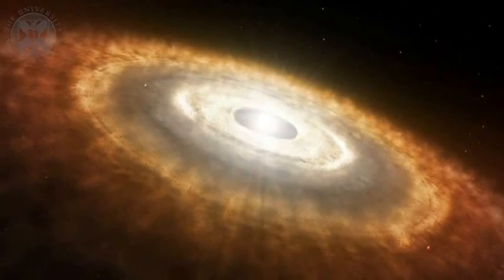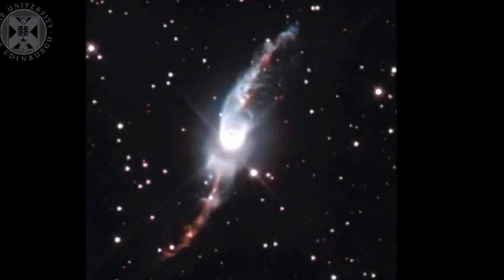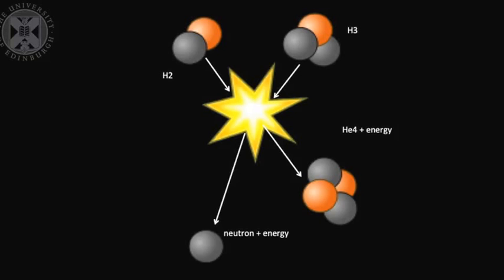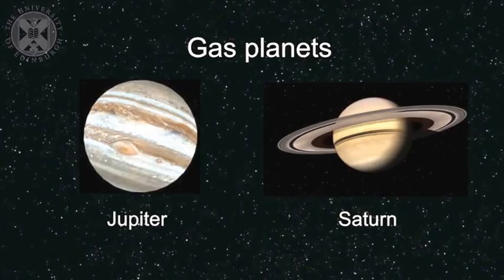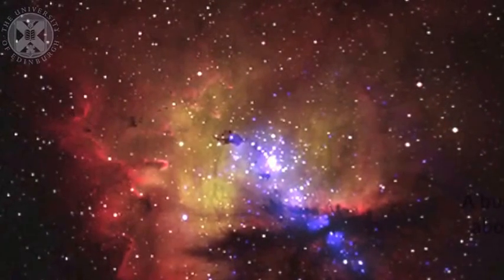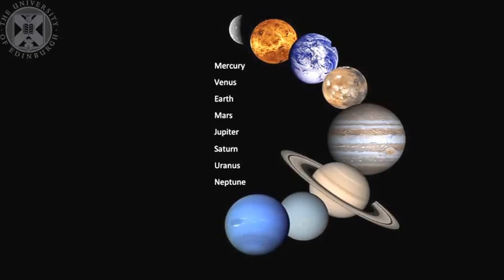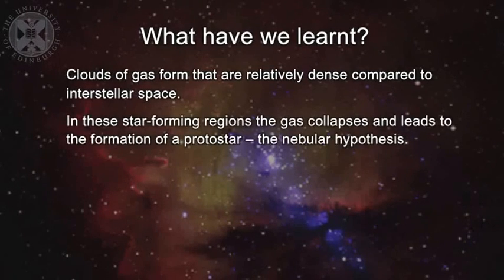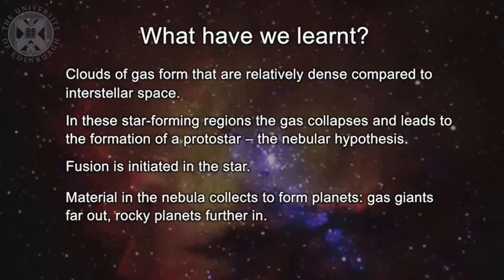Formação do Sistema Solar: A Terra Primitiva (capítulo 3 1)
Este  é o 11º vídeo do curso: "Astrobiologia e a Busca por Vida Extraterrestre" e o capítulo (3.1) este curso é promovido pela Universidade de Edimburgo através da plataforma de curso online "Coursera"